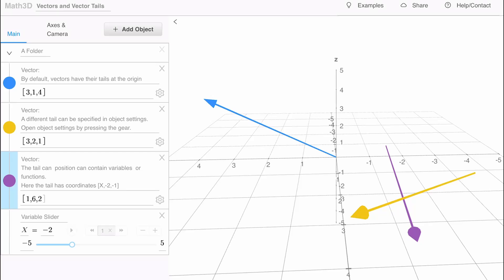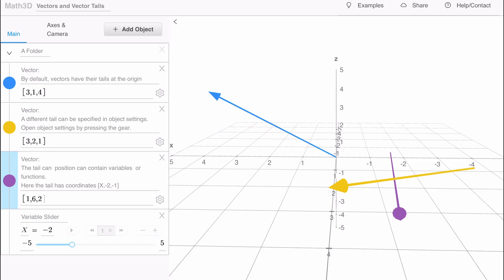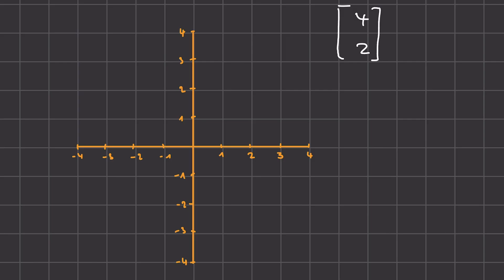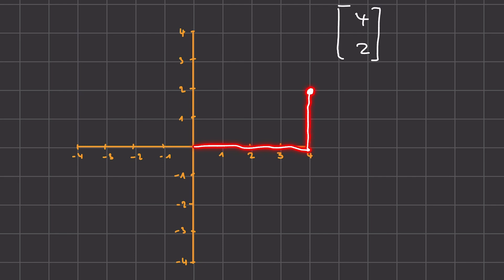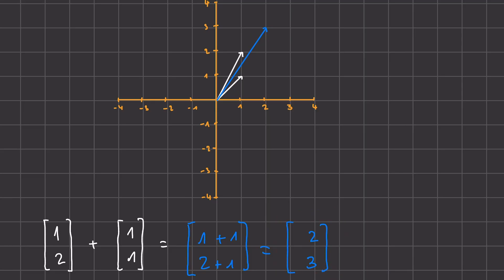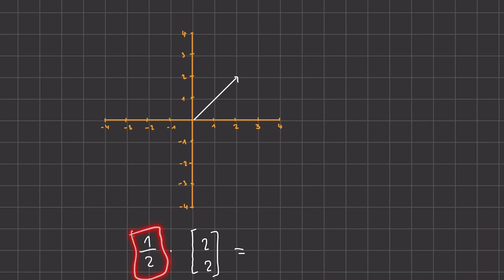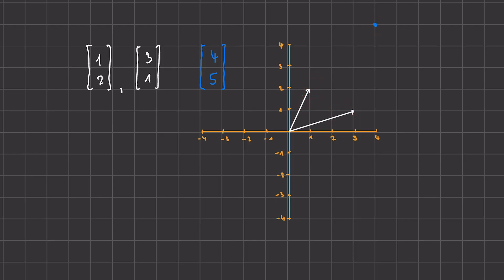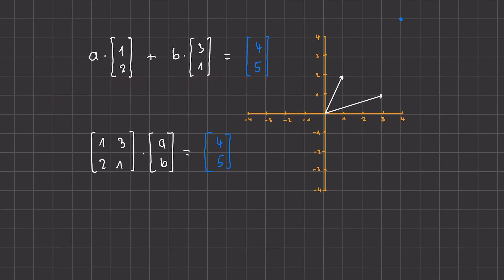What are Vectors? | Linear Algebra Basics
What exactly is a vector, and why is it so important in math and computer science?

In this video, we'll build a clear understanding of vectors: what they are, how they work, and why they matter. You’ll see how vectors can represent points, directions, and even complex data. We'll also explore some simple operations like addition, scalar multiplication, and the dot product.

By the end, you’ll understand:
- What vectors are and how they’re written
- How to add and scale vectors
- How vectors connect to real-world applications in physics, computer graphics, and machine learning
- Why vectors are the natural starting point before learning about matrices

📌 Timestamps:
0:46 Introduction
1:26 Vector in 2D
2:59 Vector Addition
4:47 Scalar Multiplication
6:26 Systems of Equations (Visualised)
8:01 Applications of Vectors

If you’re interested in the next step, check out my video on matrices – the perfect follow-up to this introduction